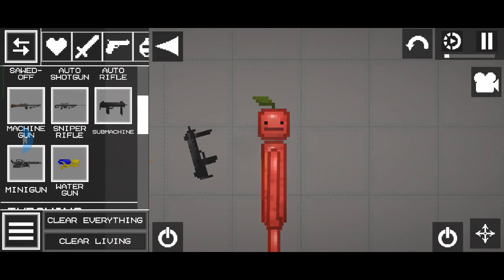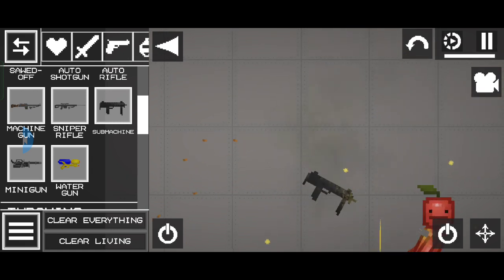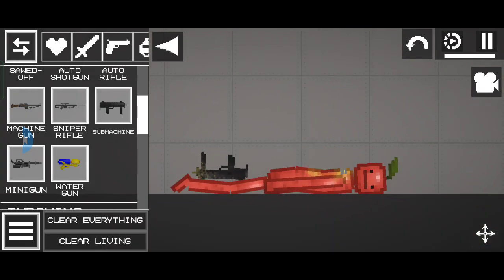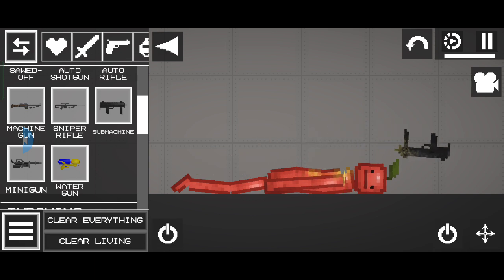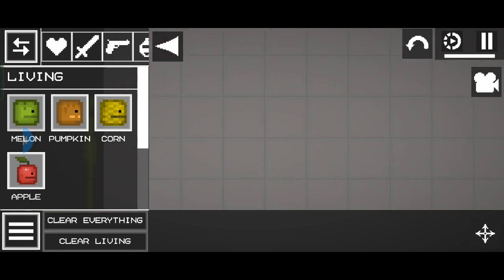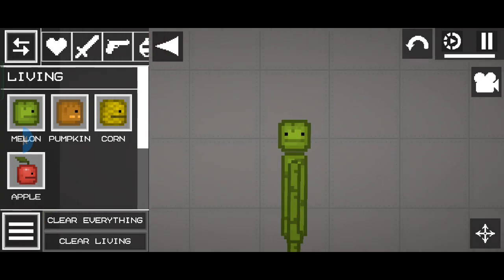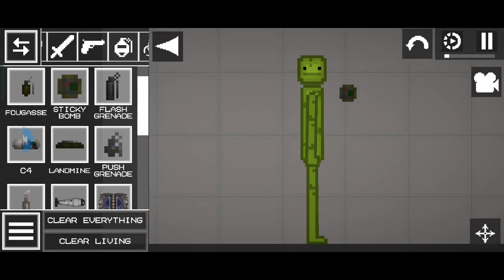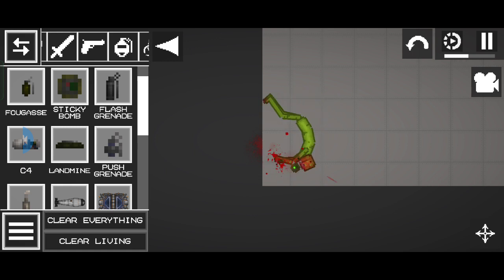boi the update is here